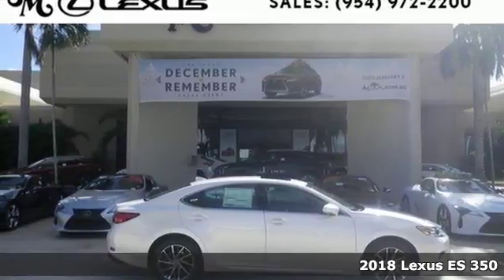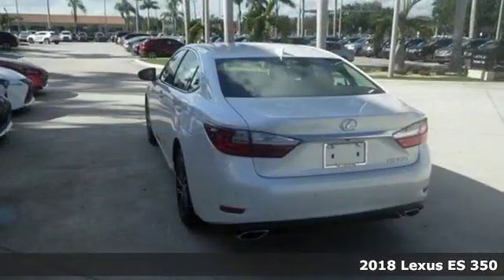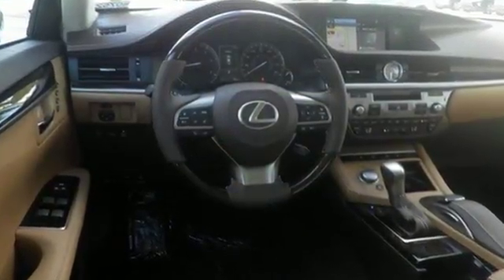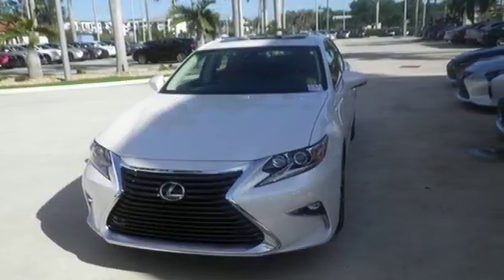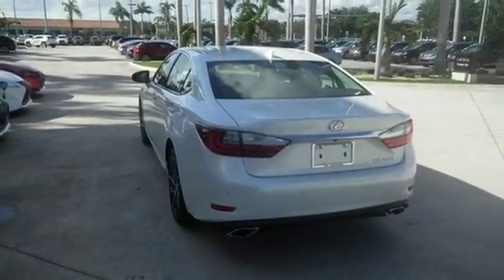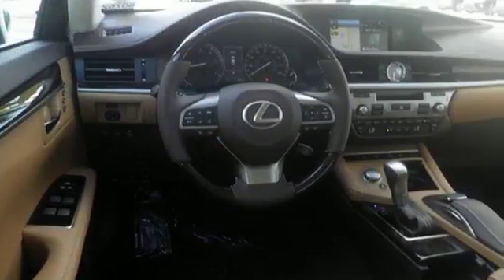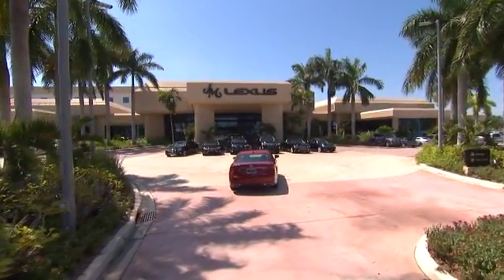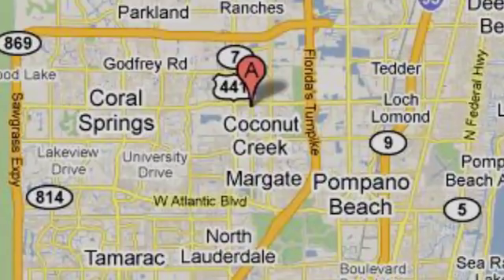New 2018 Lexus ES 350 Margate FL Fort Lauderdale, FL #80752 - SOLD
Year: 2018
Make: Lexus
Model: ES 350
Engine: 3.5L V6
Transmission: Automatic 6-Speed
Color: White
Interior: Beige
Stock #: 80752
VIN: 58ABK1GGXJU088811
You are currently viewing a new 2018 Lexus ES 350 with JM Lexus Your Lexus Plus Dealer! Thank you for your interest. We look forward to working with you. Stock #: 80752 Exterior: White Interior: Beige Trim: JM Lexus 5350 West Sample Rd Margate FL 33073

Address:
5350 W Sample Rd